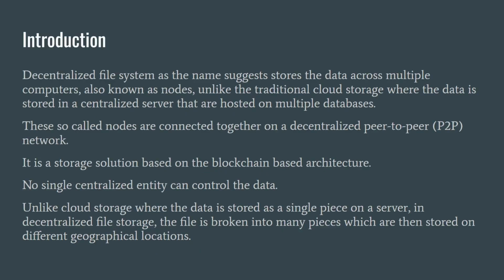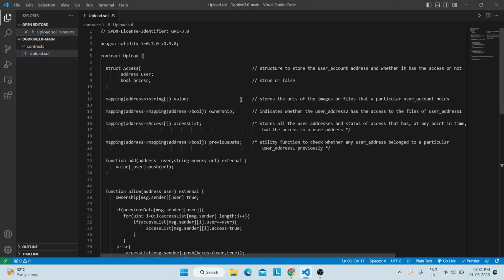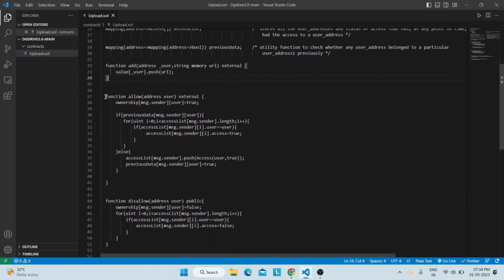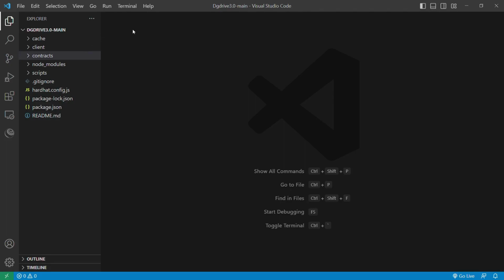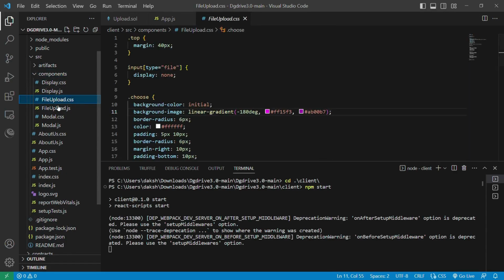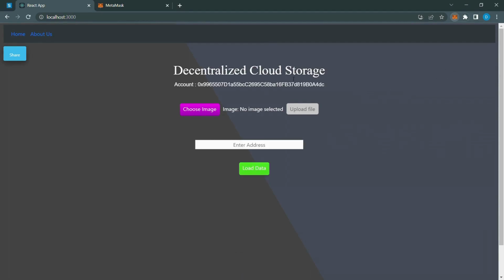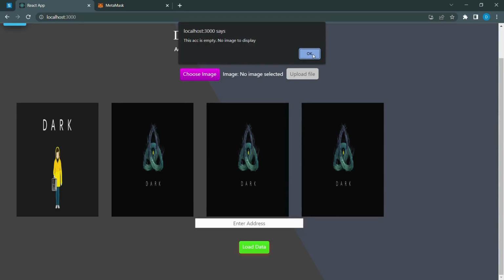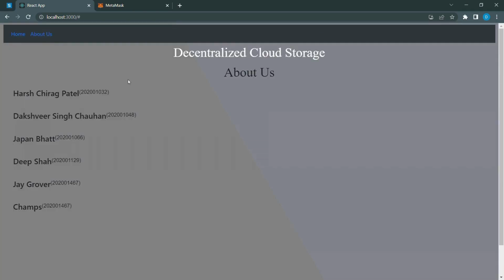Decentralised Image Storage | SC402